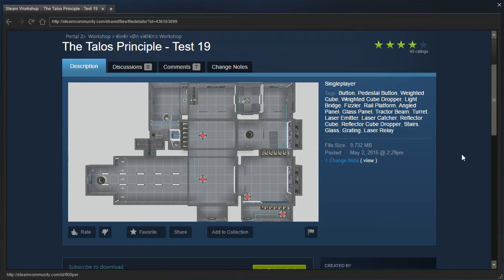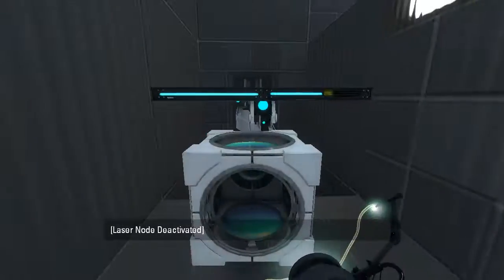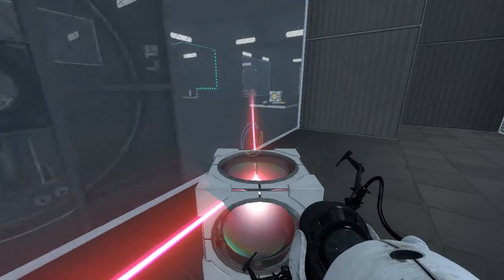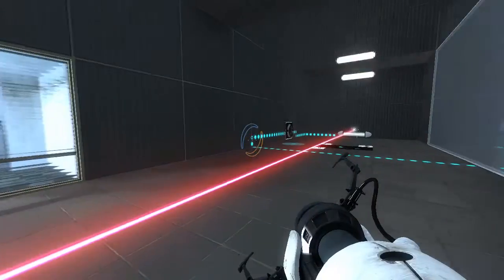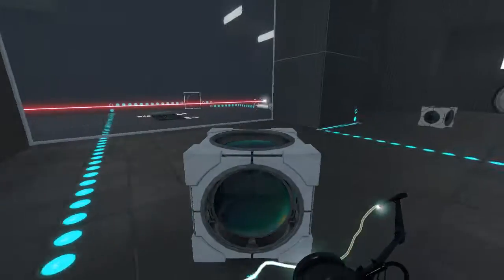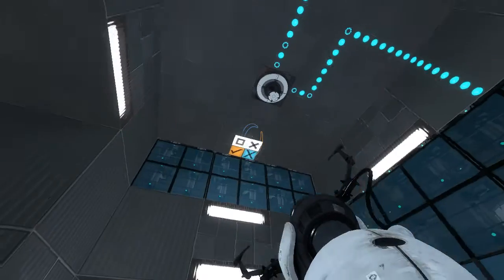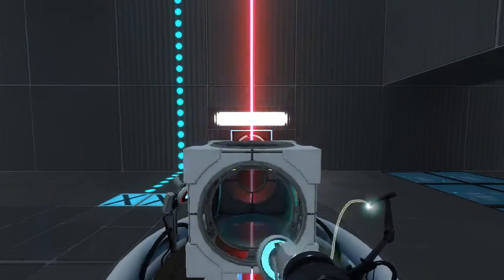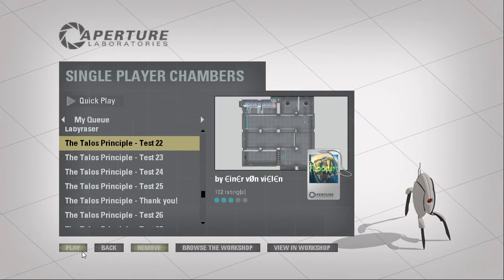Portal 2 PeTI - "The Talos Principle Testchambers 19, 20, 21, 22" by €in€r vØn vi€l€n / FLooper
Blind playthroughs. Cool new concepts :)